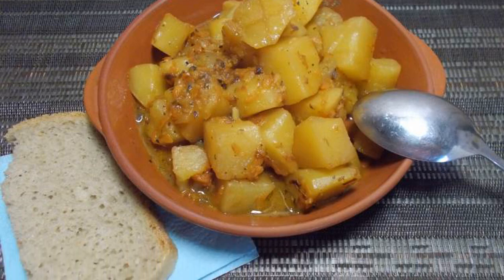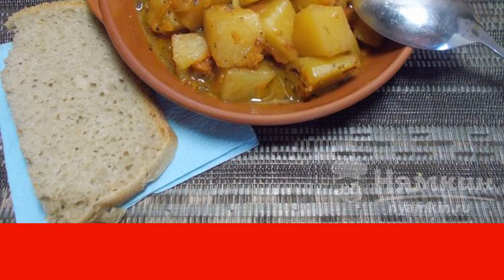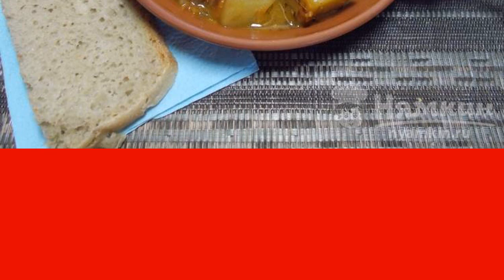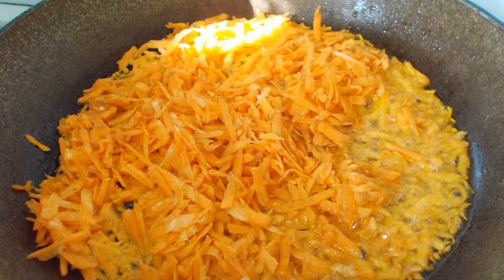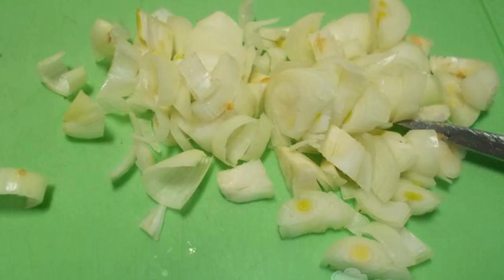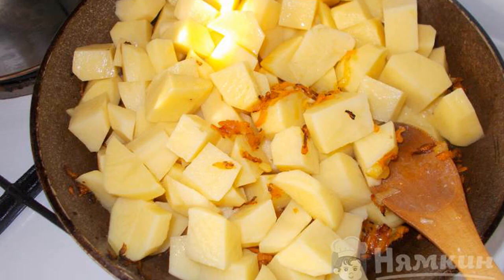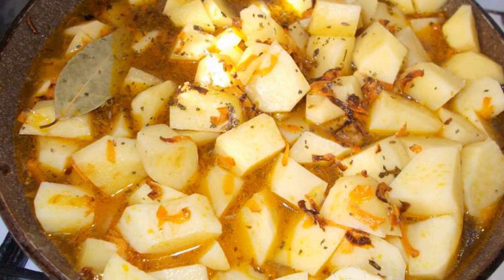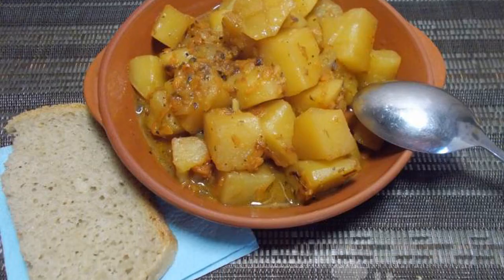Potato soup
Good afternoon! Potato soup, during the fast, is in great demand among the fasting. The dish is simple to prepare, but tasty and flavorful due to seasonings. In addition, by changing the seasonings, each time, a dish with a different taste and aroma is obtained.

Ingredients:
potatoes - 500 g, onions - 1 piece,
carrots - 2 pieces, vegetable oil for frying - to taste,
salt - 1 tbsp.l., spices - to taste,
boiling water - to taste,